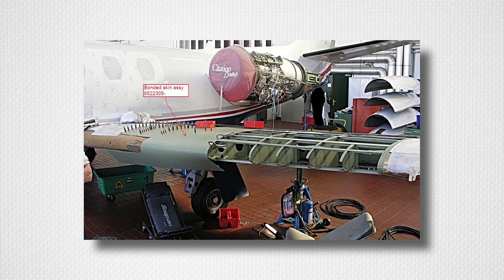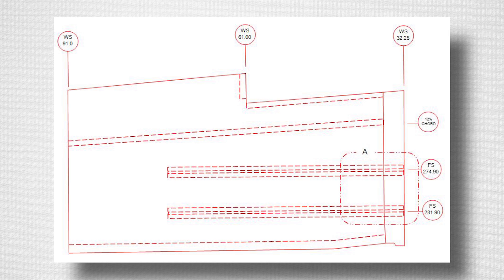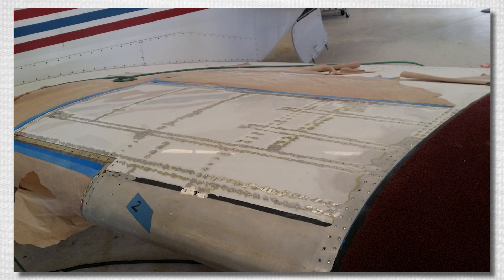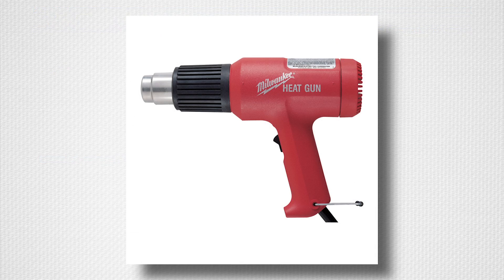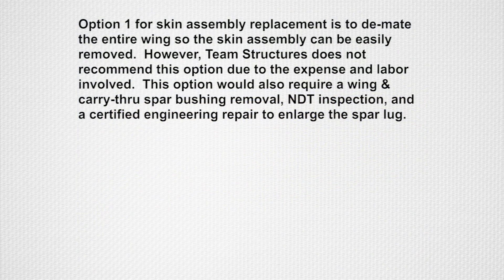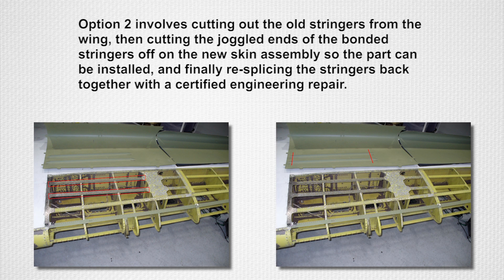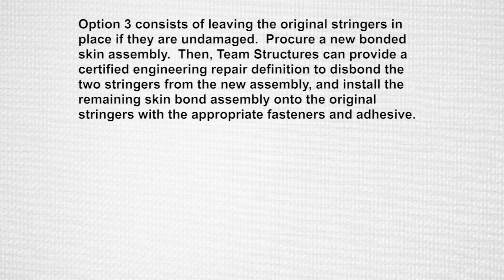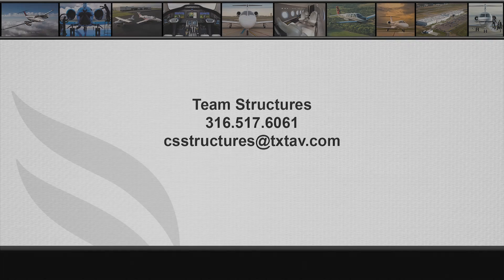Model 550 Wing Inboard Leading Edge Skin Panel Assembly Replacement Options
Options for replacing a damaged wing inbd LE Skin Panel Assy for the Model 550 Citations.